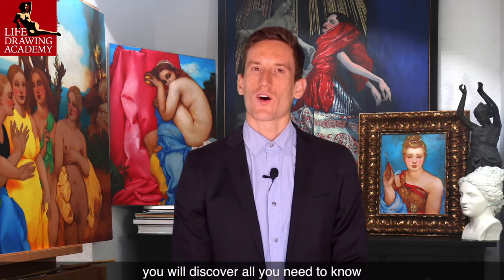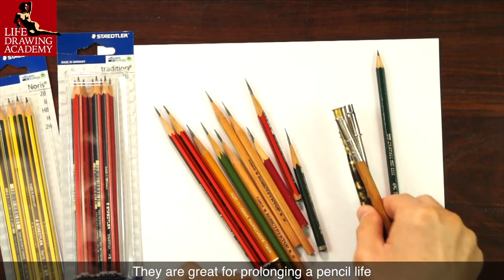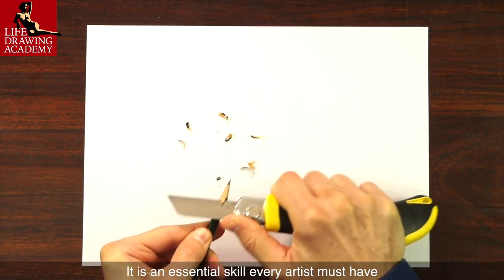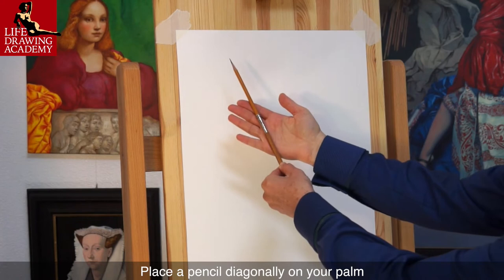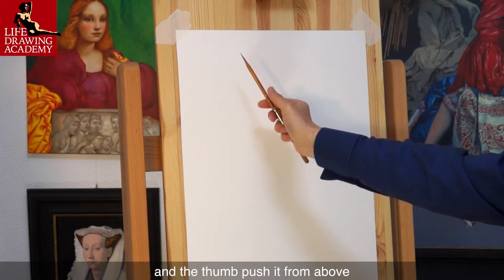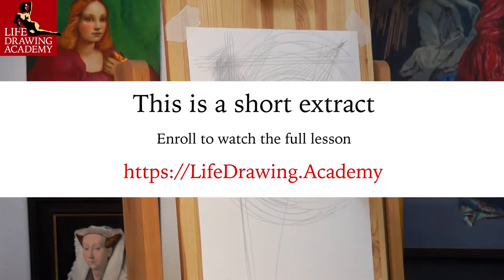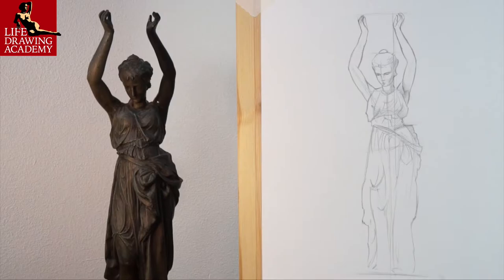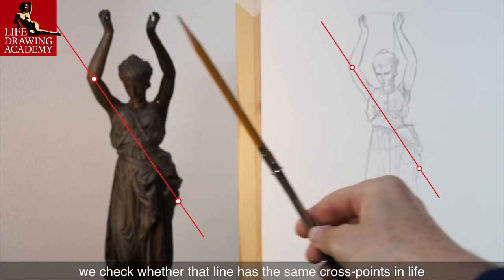How to Use Graphite Pencils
- In this video, you will discover all you need to know about how to use graphite pencils the professional way. There are many pencil brands on the market. They all make marks on paper. Get any reputable brand wooden-case pencils. HB and 2B grades will cover most of your needs. Also, get a good-quality pencil extender. They are great for prolonging pencil life. I use them with new pencils, as well, because a long pencil handle is very convenient when drawing from life.